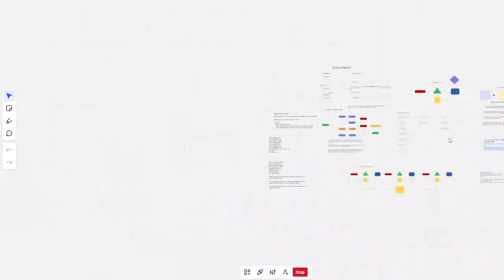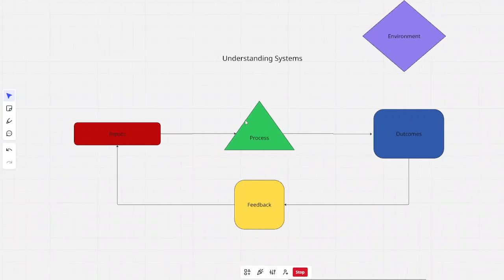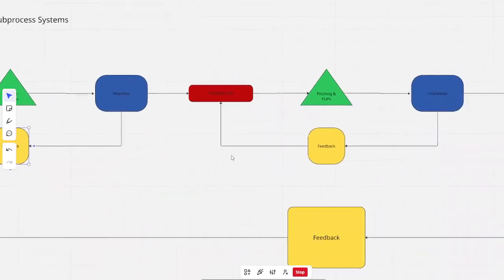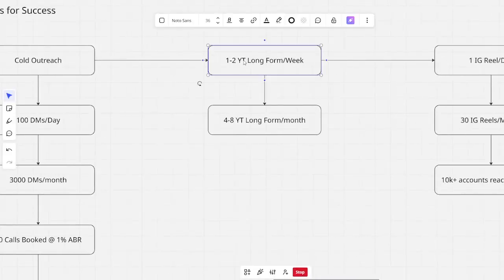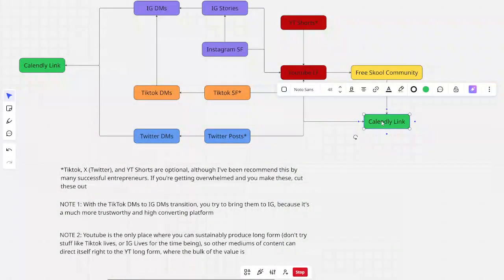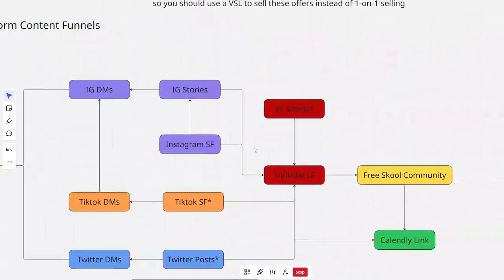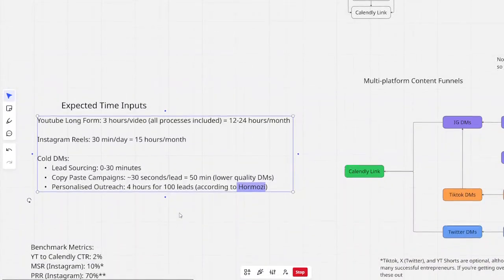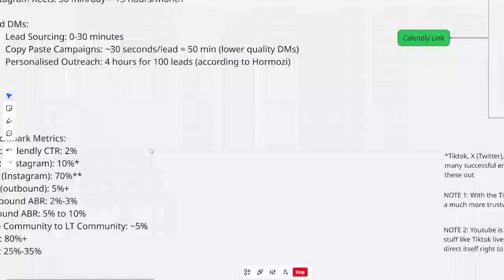How to Actually Get Appointments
Simple tip on how to actually close deals and get appointments, no bullshit